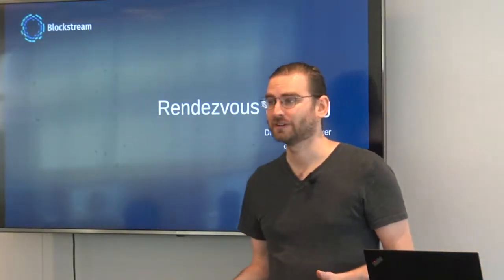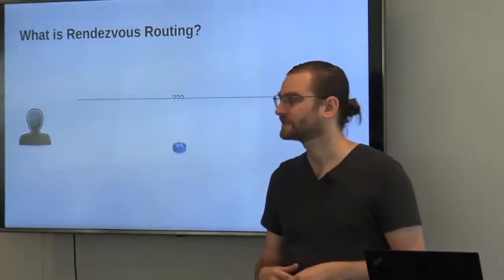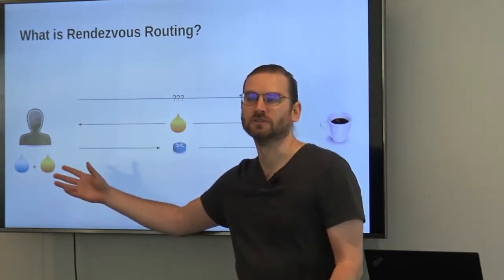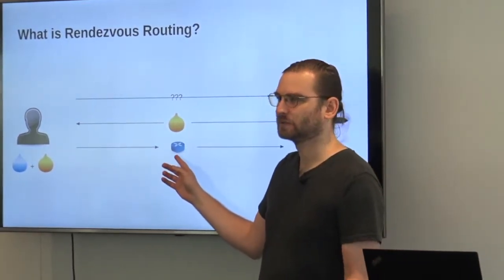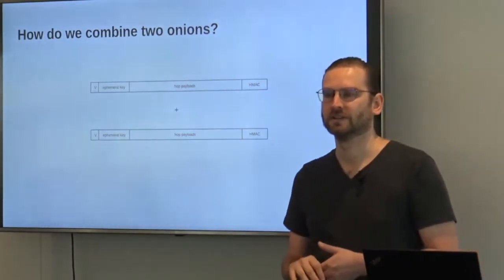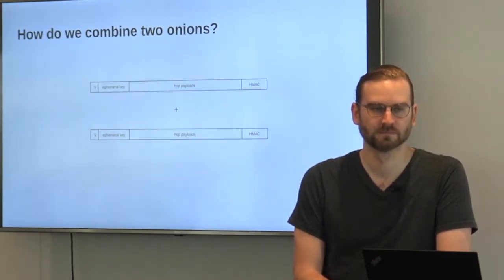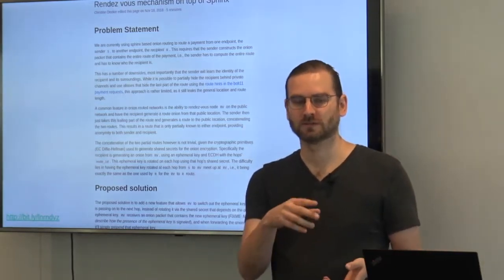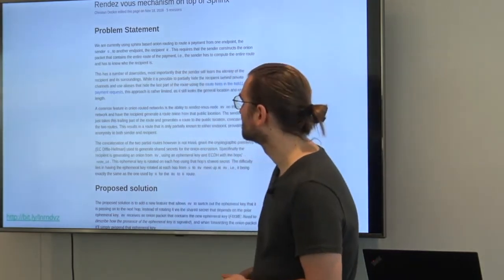Rendezvous Routing (Lightning Network) with Christian Decker